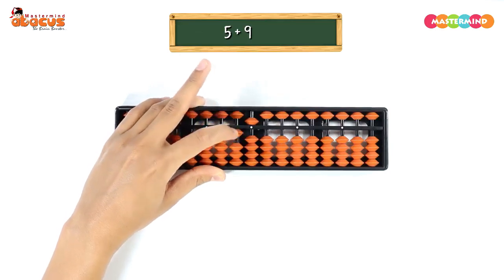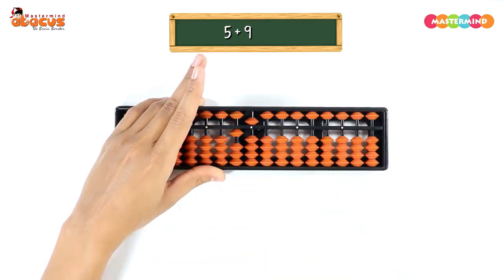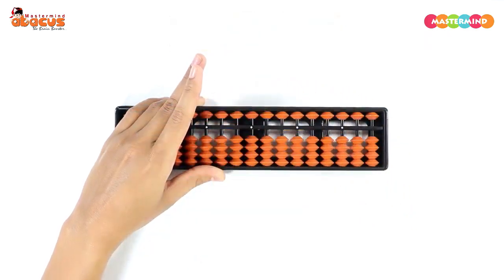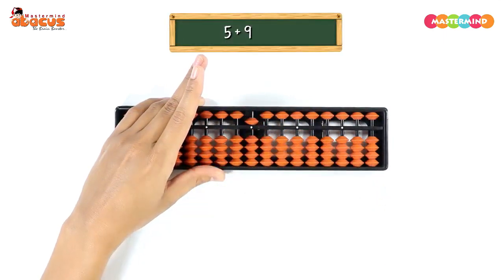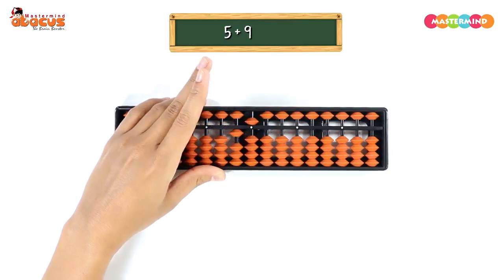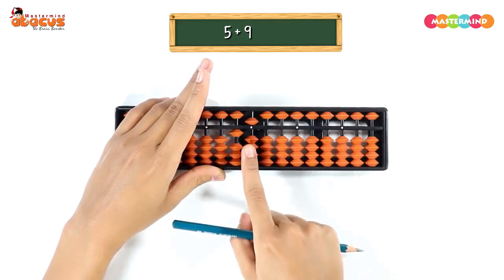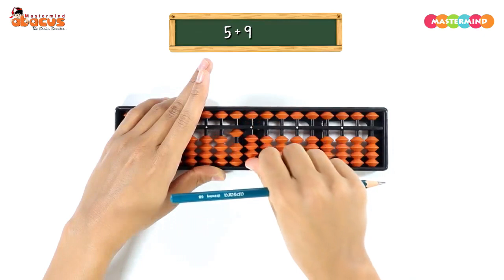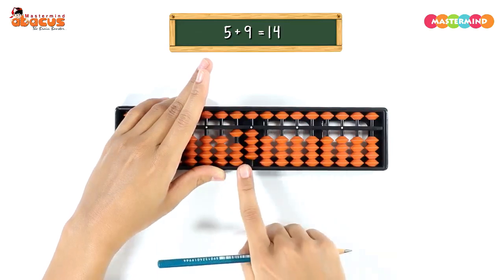Abacus Tutorials | Lesson - Formula In Abacus Combination | Abacus Classes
Learn to use small friend & big friend in combination to solve a problem. Abacus video lesson by Mastermind Abacus.

Mastermind Abacus promotes whole brain development that strengthens The Core Skills like Memory, Concentration, Creativity and Problem Solving, that instill greater confidence & success in overall academics and in life. For over two decades, Mastermind training through physical Abacus Classes has made math easy & fun for kids. Now introducing the World's first live Abacus E-Learning Platform.

TEACHER TRAINING - We also train teachers, they can start their individual Abacus Training center from their home with just a Laptop or PC and a Broadband internet connection and become self-employed.

FRANCHISE - Educationists and Entrepreneurs interested in starting their own Abacus Training Centers for conventional Abacus Teaching Program can do so by starting as an authorized Franchisee.